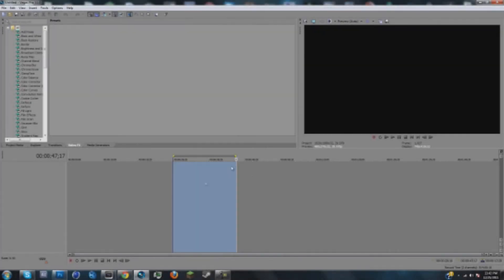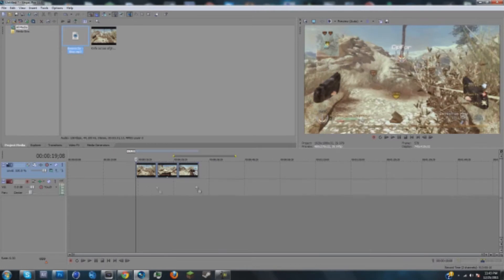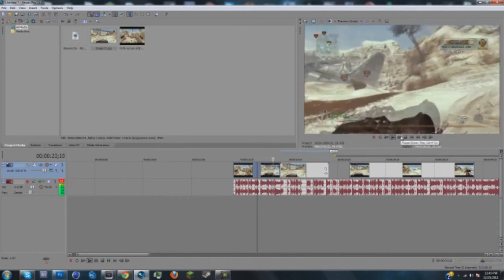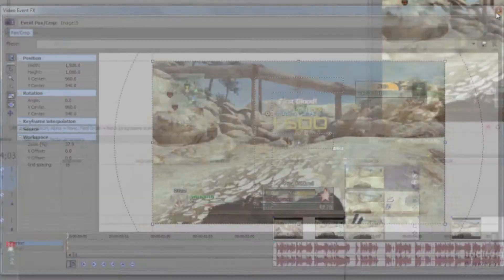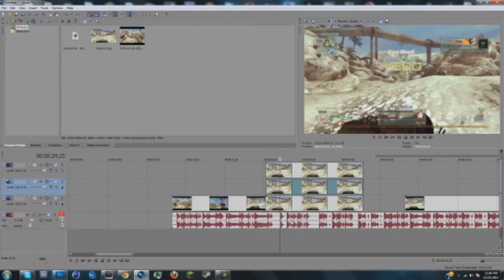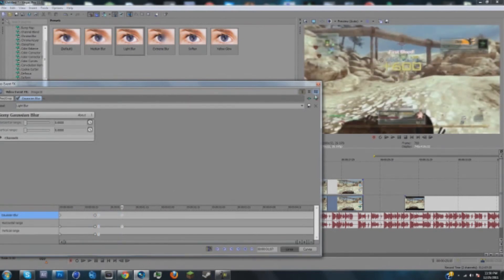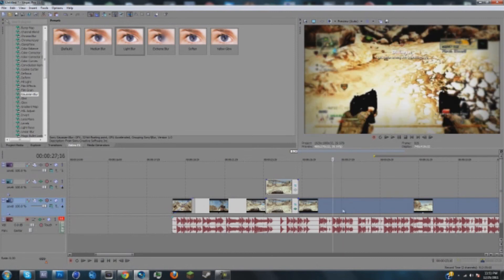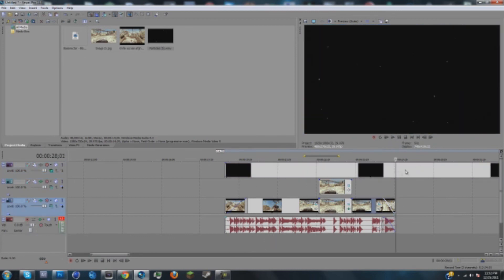Strobe/Pump Effect - Sony Vegas Advanced Tutorial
so yeah i hoped this help and if it did like and fav!]